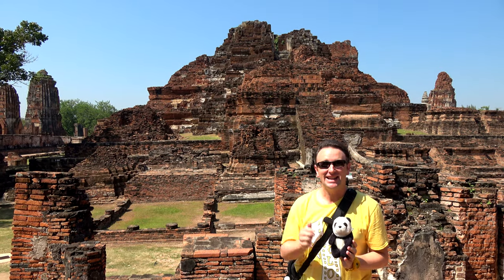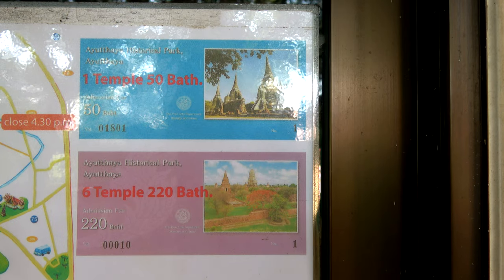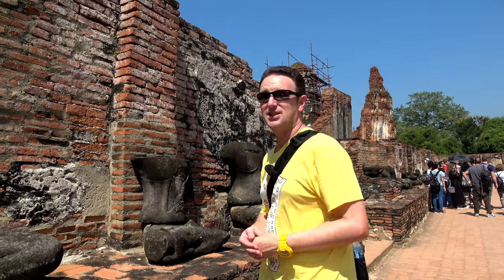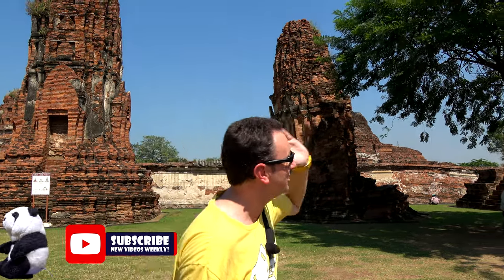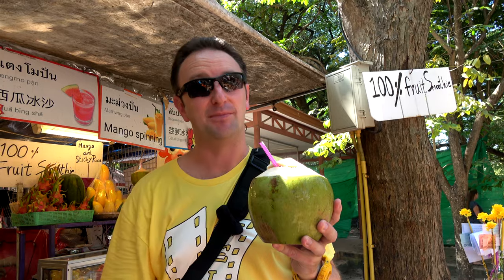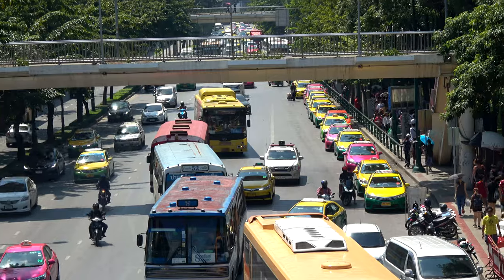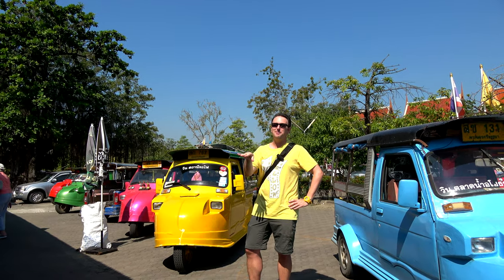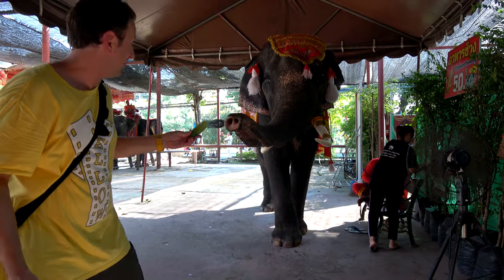Ayutthaya Travel Guide - Best Day Trip from Bangkok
A travel guide for visiting Ayutthaya in Thailand, the formal capital of the Kingdom of Siam.  Ayutthaya contains ancient palaces, Buddhist temples, monasteries and statues.  Located 80km from Bangkok, Ayutthaya is one of the best day trips for travelers visiting Bangkok. Ayutthaya is a UNESCO World Heritage Site and is one of the most impressive ruined cities in Asia.